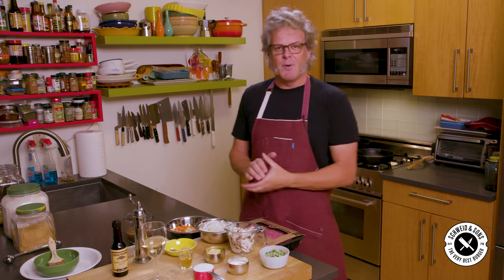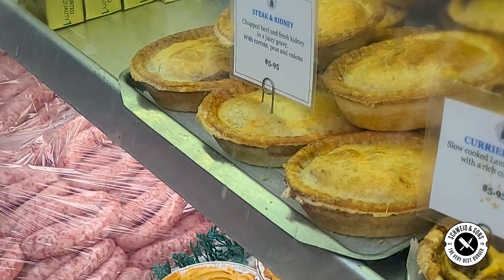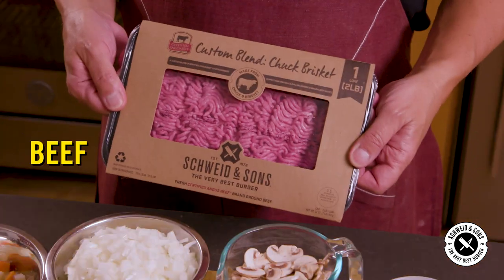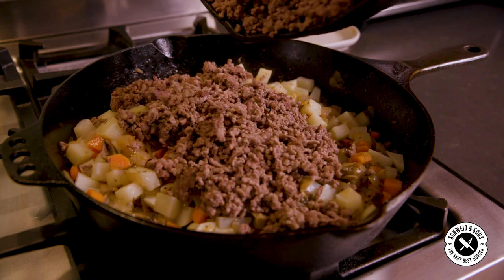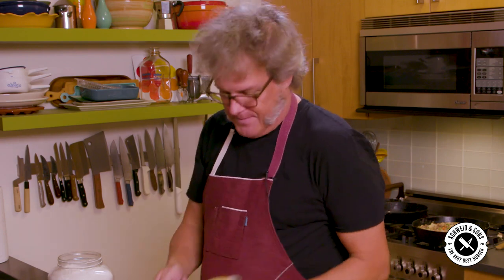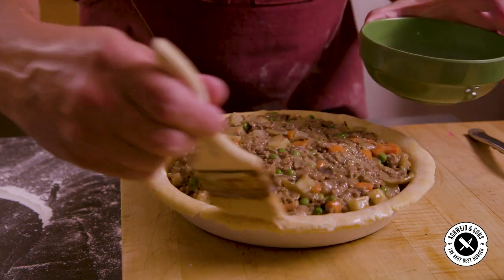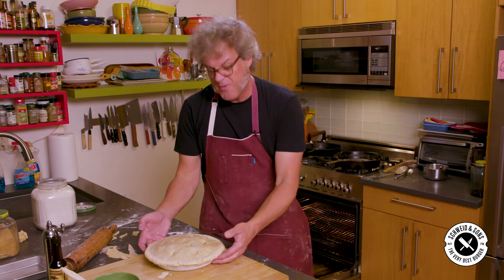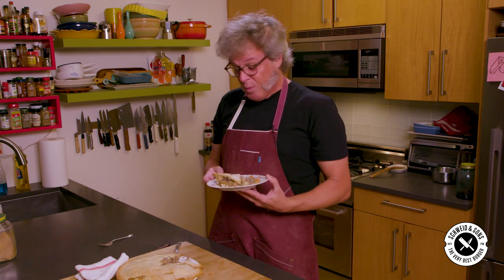NOT BURGERS! Episode 6 - BEEF POT PIE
As part of a series I’ve created for my ground beef partner Schweid & Sons I present NOT BURGERS! an episodic stand-n-stir to give you great ideas for what to do with ground beef other than make burgers.

Now that the holidays are fast approaching it’s time to impress the family with this one - a homemade, ground beef Pot Pie. It’s time to make a real savory pie with fresh ingredients and high quality ground beef. The frozen pot pies you find in the supermarket have nothing on this.

The recipe can be found on my website (georgemotz.com) and on the Schweid & Sons website (schweidandsons.com).

Directed, hosted and edited by George Motz for Over Easy Films. Apron by Bluecut, music by Ted Motz.